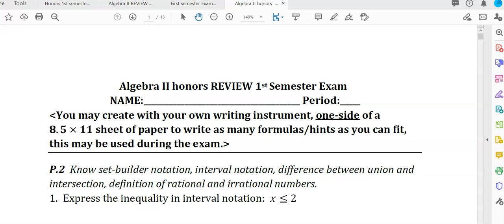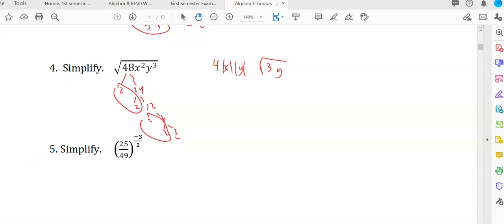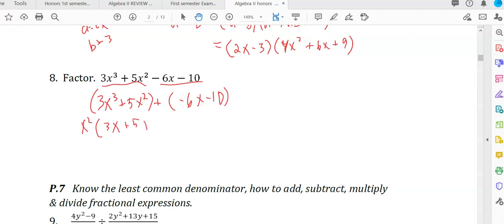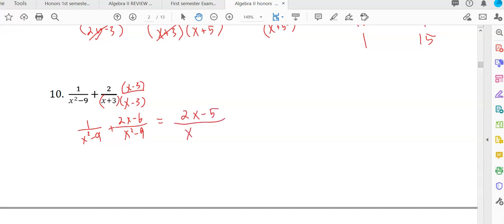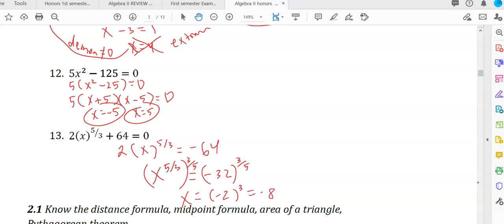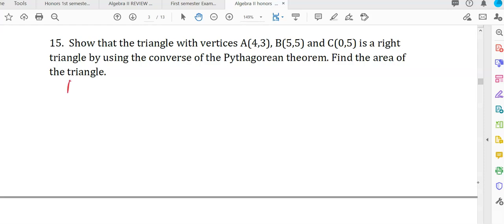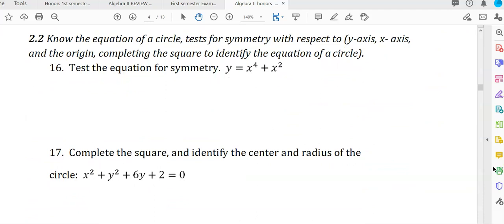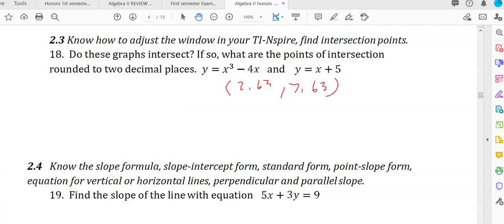1st semester honors alg 2 review solutions Pa